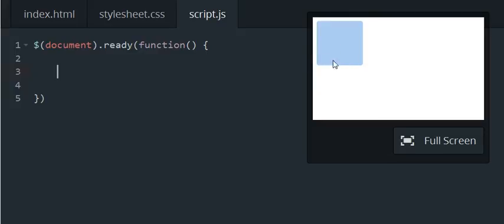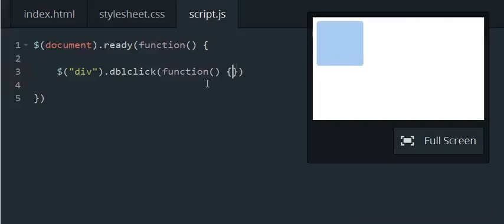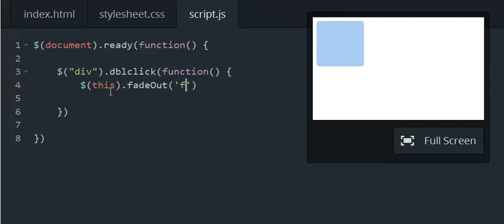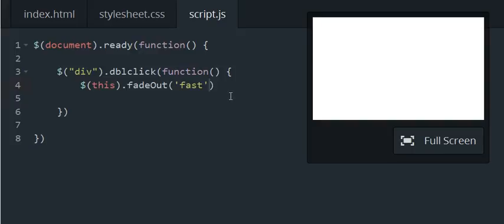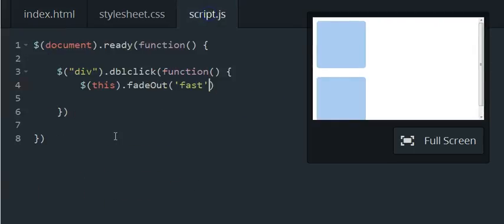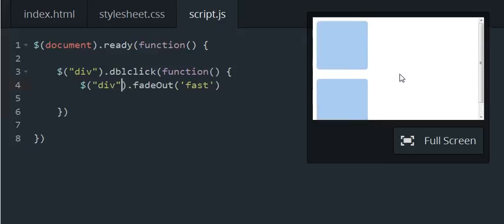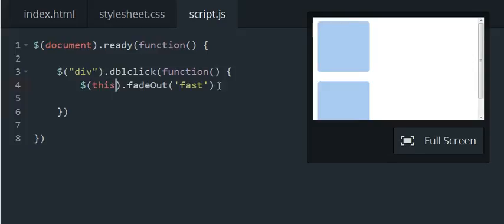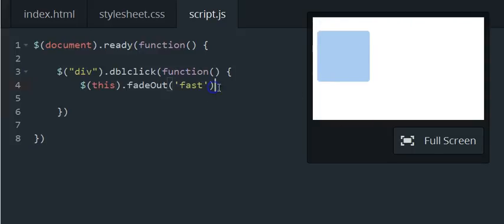Codecademy: jQuery - The .dblclick() Event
The .dblclick() Event codecademy jquery
codecademy jquery Mouse and Keyboard Events
codecademy jquery jquery events